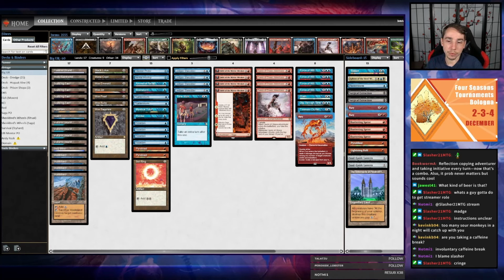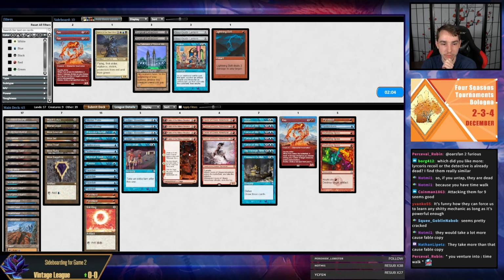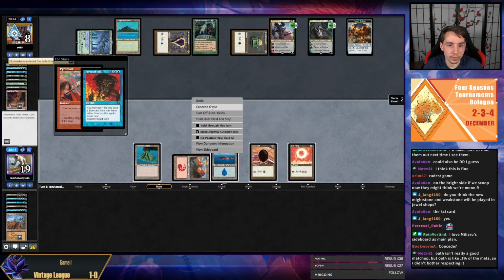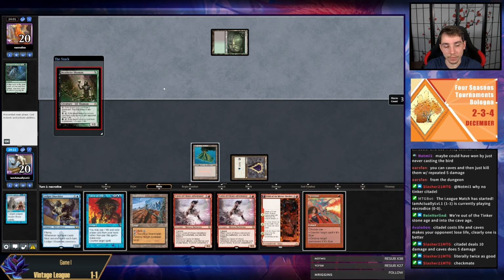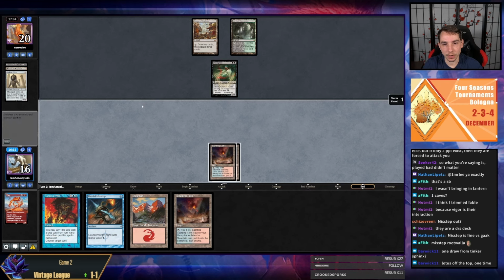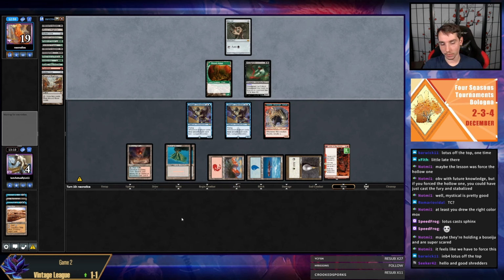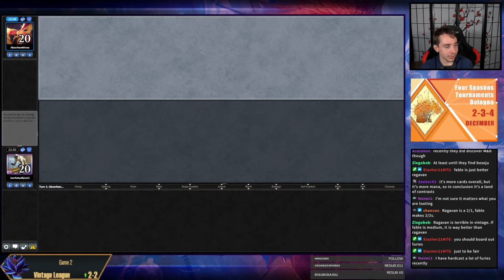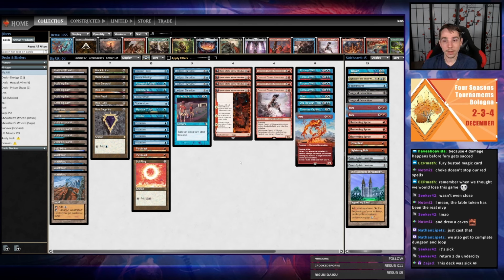Another EDH card is strong in Vintage - Caves of Chaos Adventurer - UR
00:00 Intro
00:12 Deck Tech
03:03 R1 vs Jewel Shops
23:17 R2 vs Oath
42:44 R3 vs Hogaak
1:12:58 R4 vs Hogaak
1:24:34 R5 vs RG Stompy